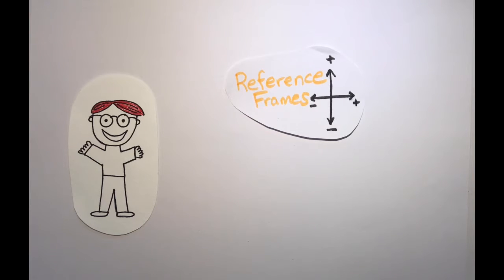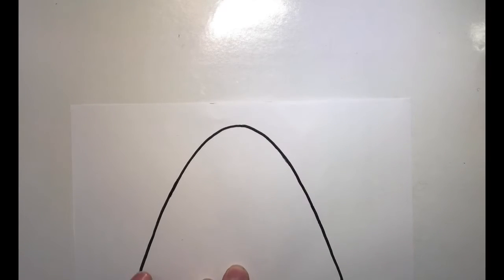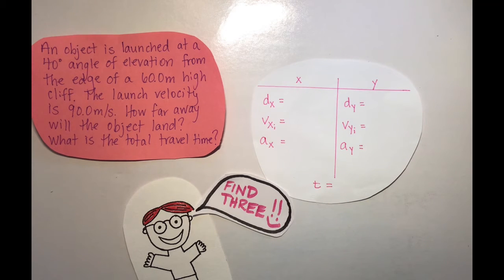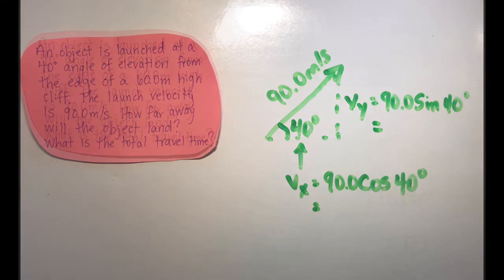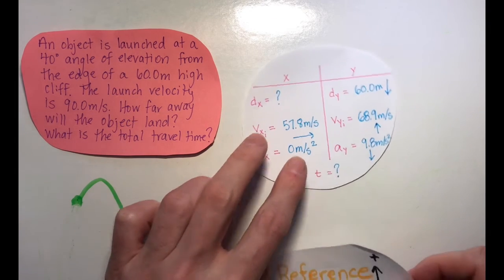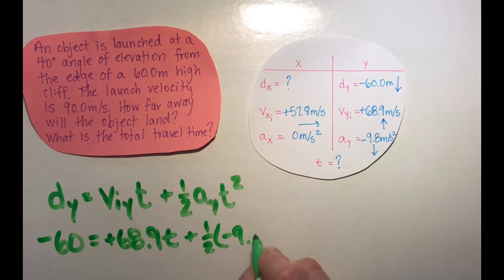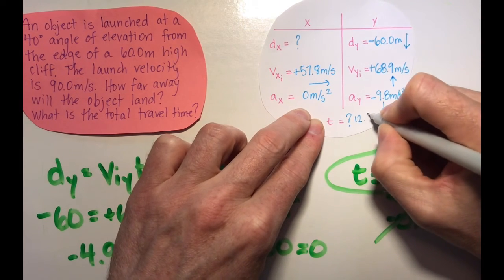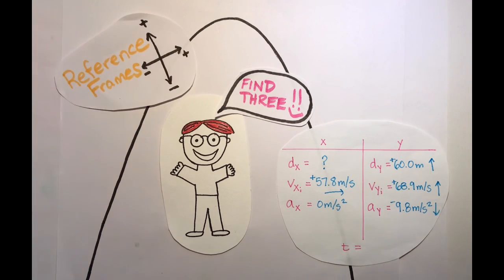Projectile Motion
This video explores all the details involved with the physics of projectile motion.